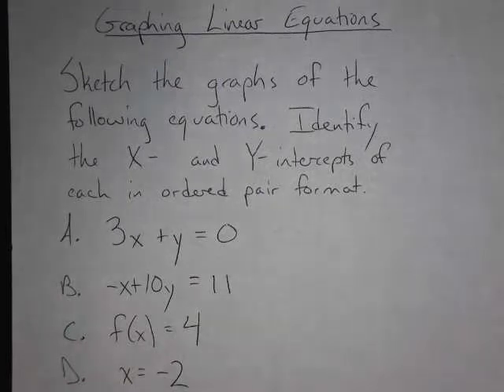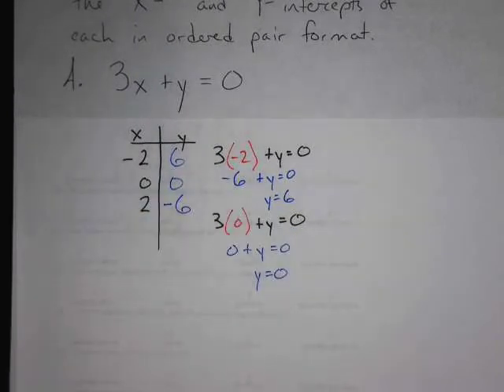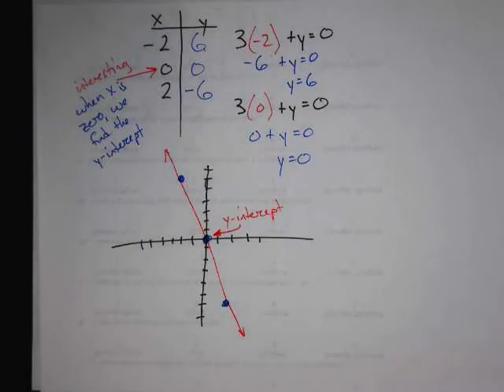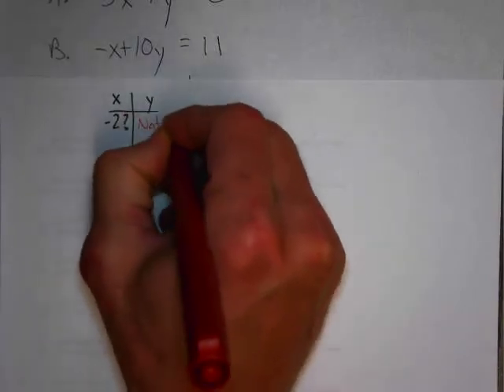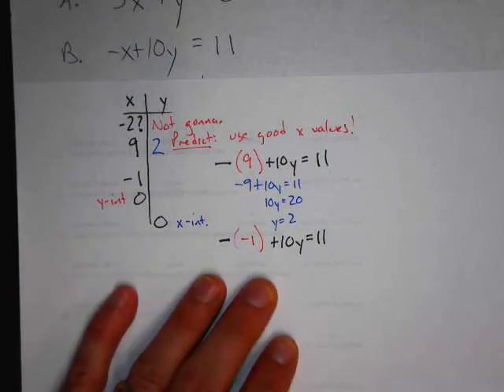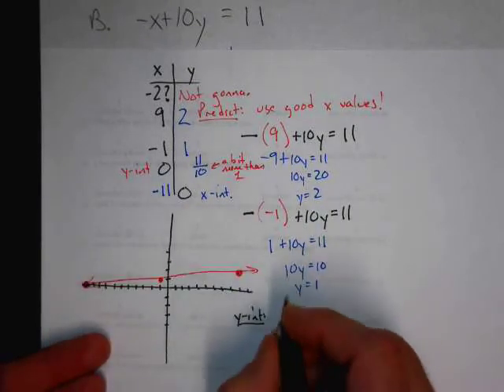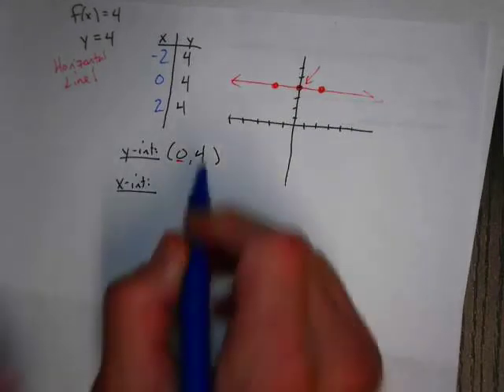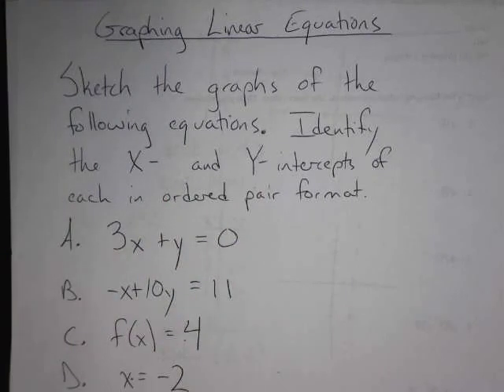Graphing Linear Equations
Also find the x- and y- intercepts